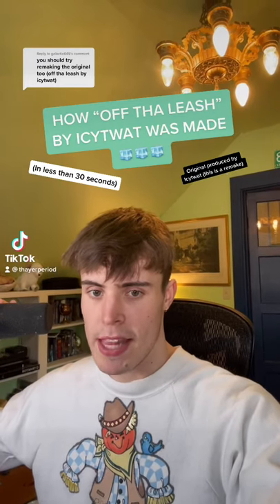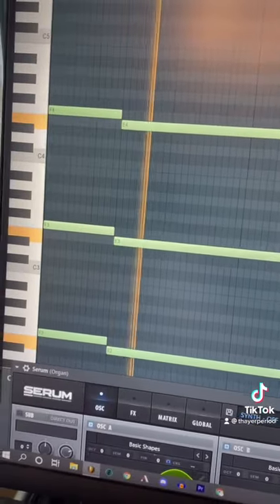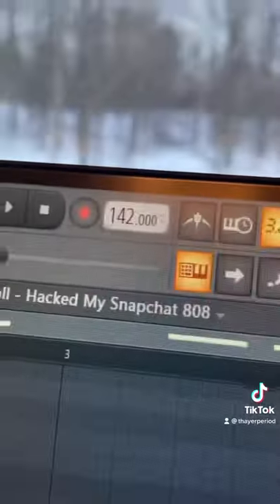HOW “OFF THA LEASH” BY ICYTWAT WAS MADE (IN 30 SECONDS)🧊